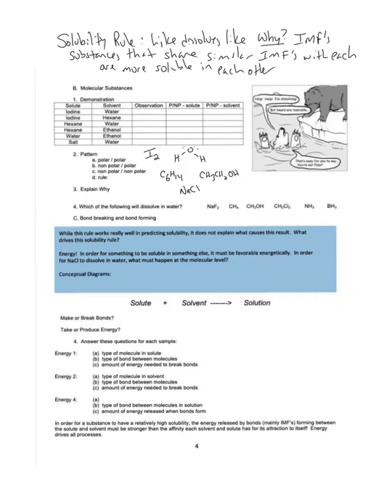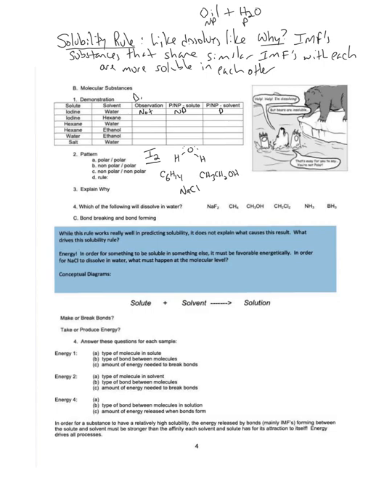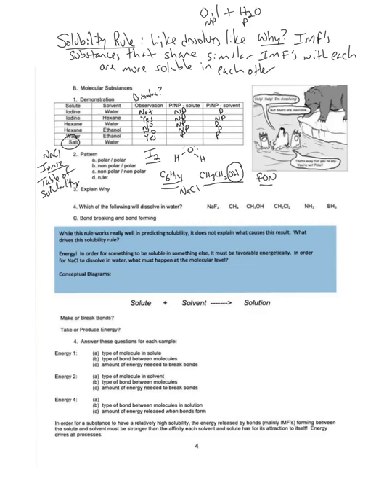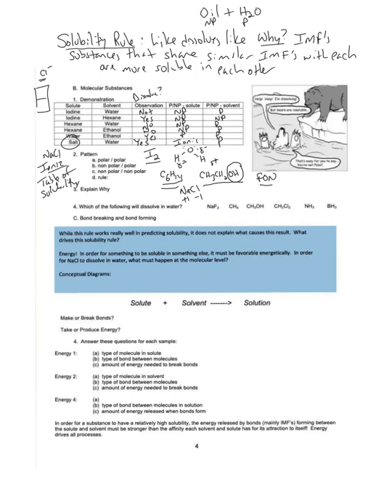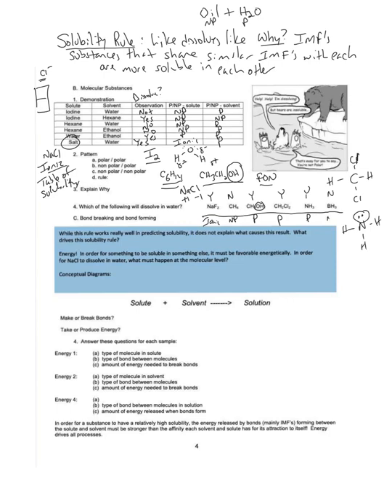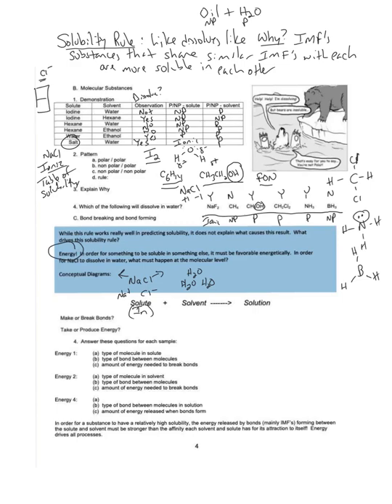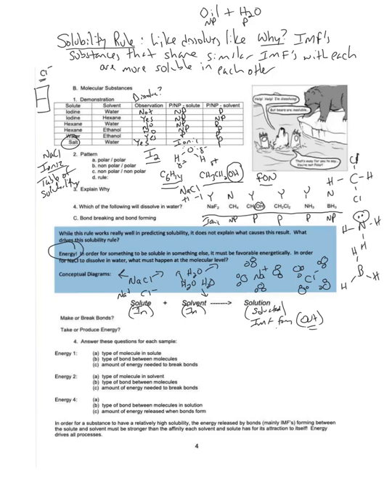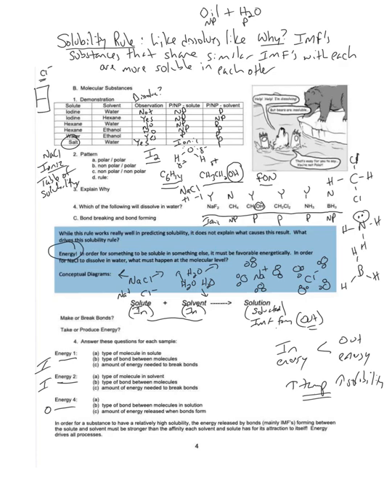Lecture Solubility Rules